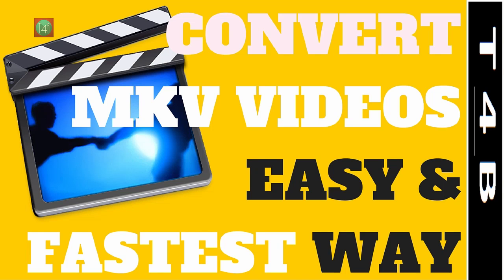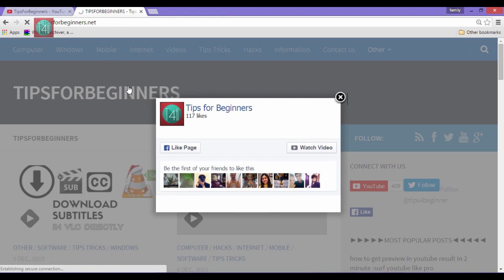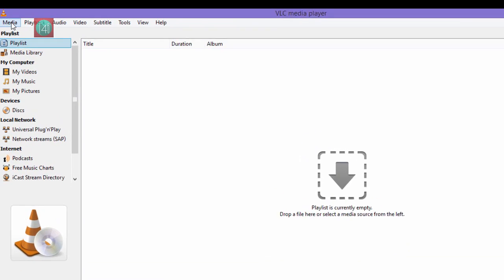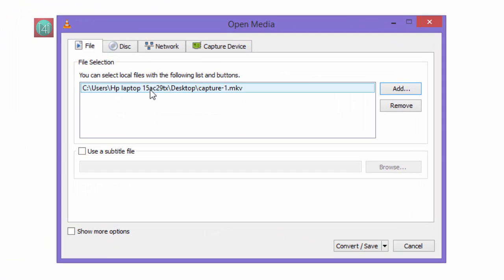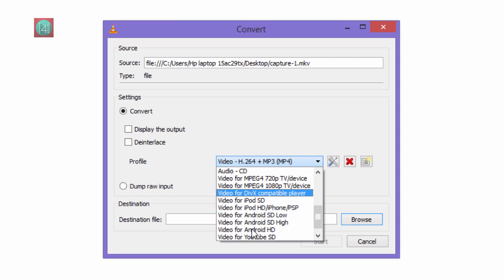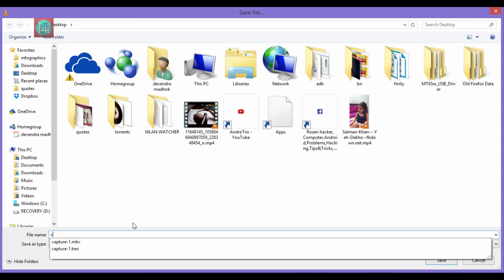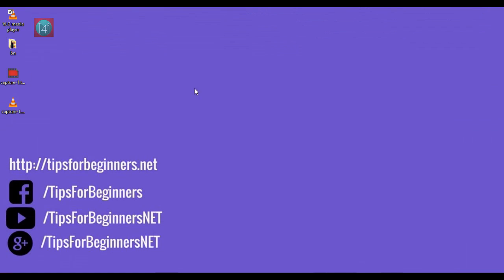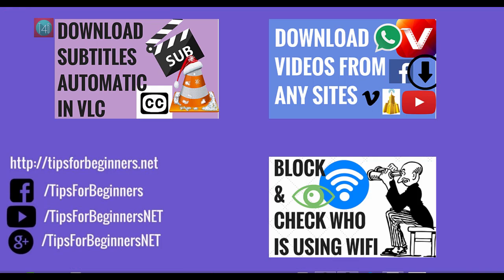How to Convert MKV to MP4 easy and fastest way without loosing quality of video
After watch this, you can easily convert any MKV video files to any MP4, AVI, MP3, 3GP easily using VideoLAN VLC media Player

如何使用VLC播放器来转换MKV到MP4
Cómo convertir MKV a MP4 utilizando VLC Player
Как конвертировать MKV в MP4 с помощью VLC Player
Como converter MKV para MP4 usando VLC Player